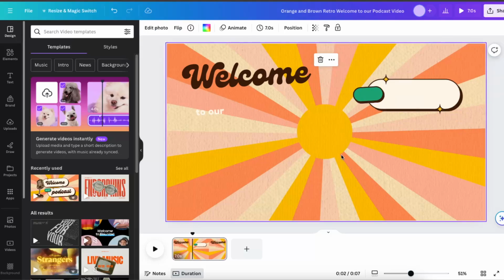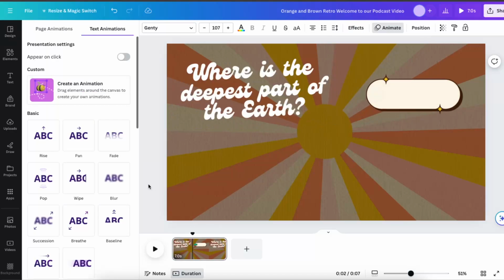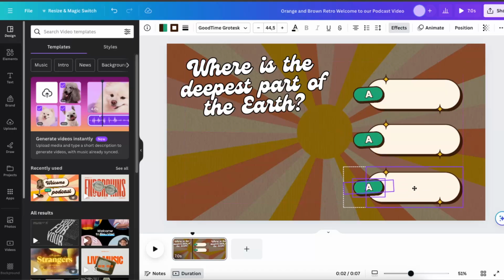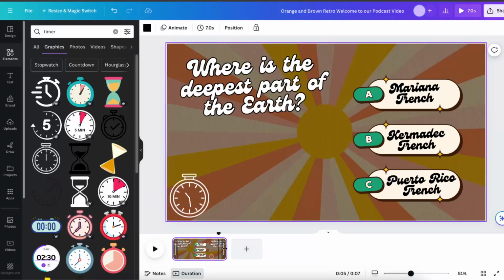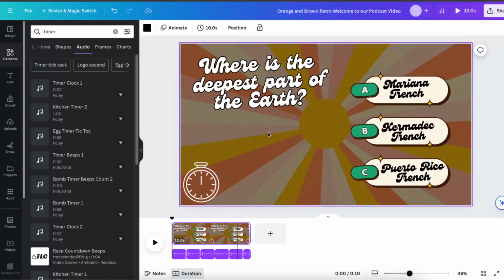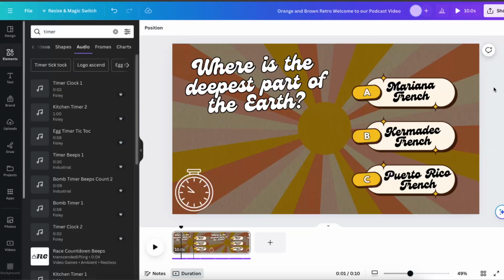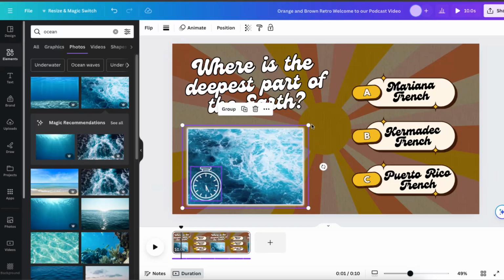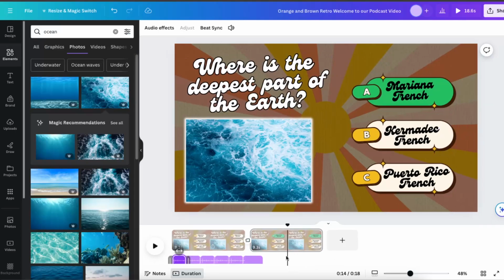How To Make A Quiz On Canva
In this video I show you How To Create A Quiz On Canva!